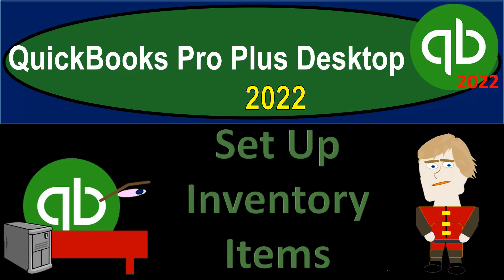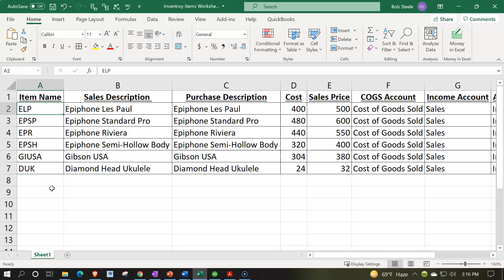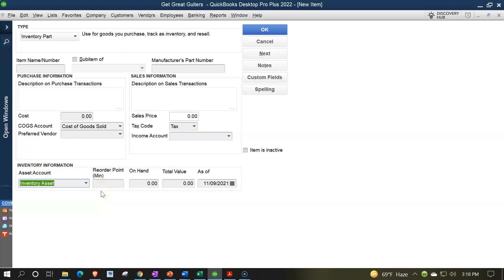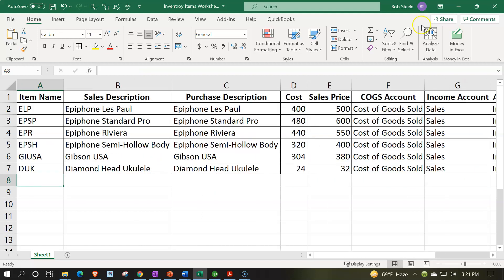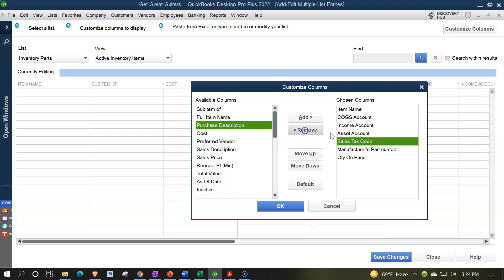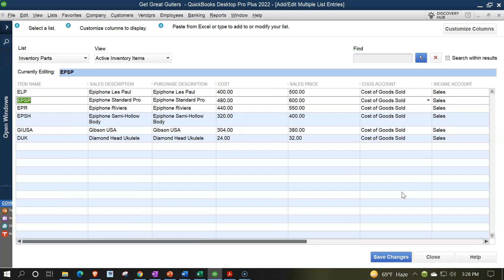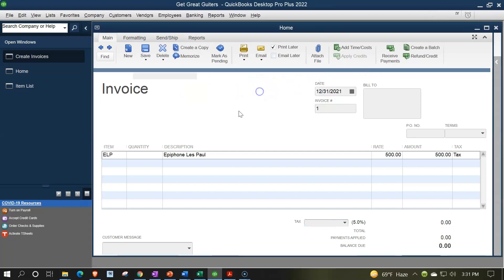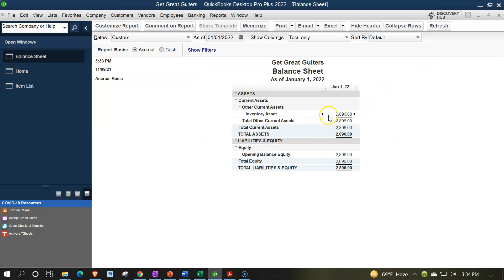Set Up Inventory Items 6300 QuickBooks Pro Plus Desktop 2022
Set Up Inventory Items